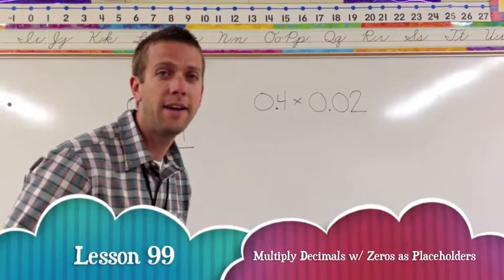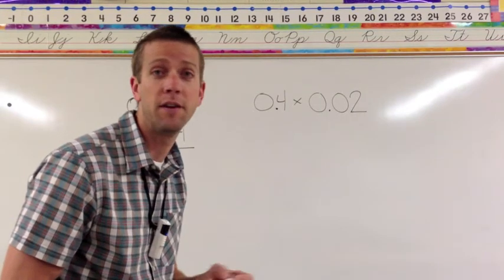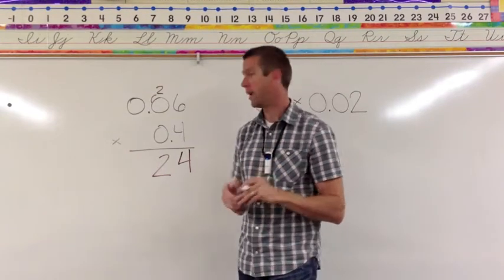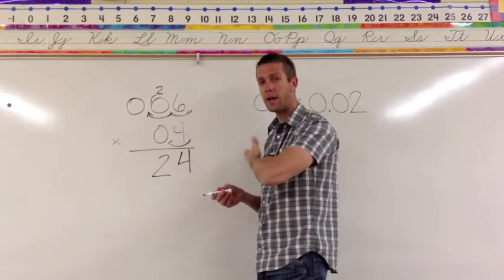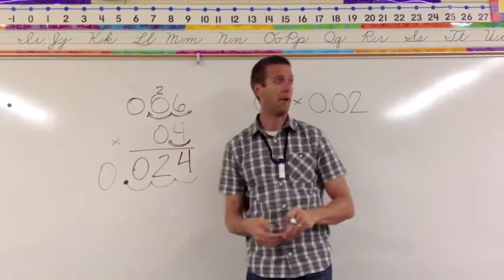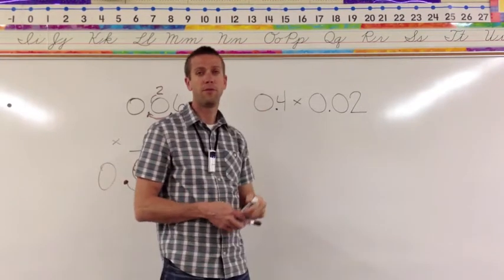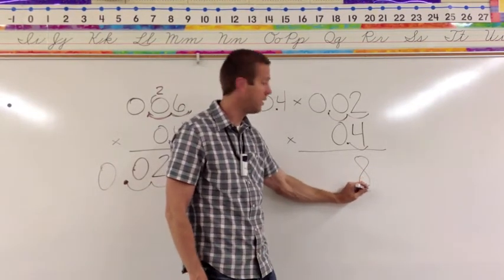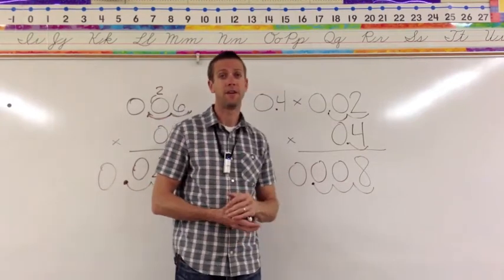Math Lesson 99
Multiply Decimals with Zeros as Placeholders